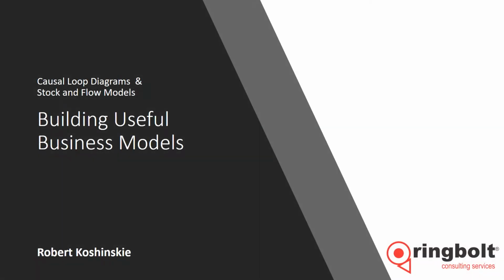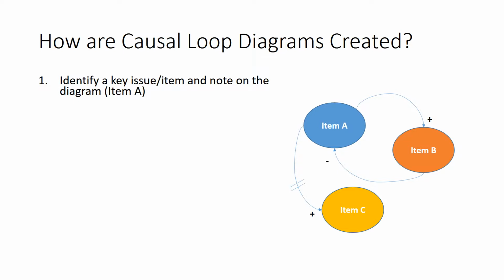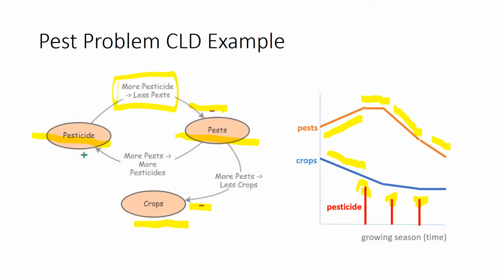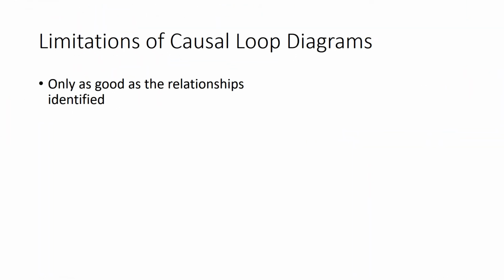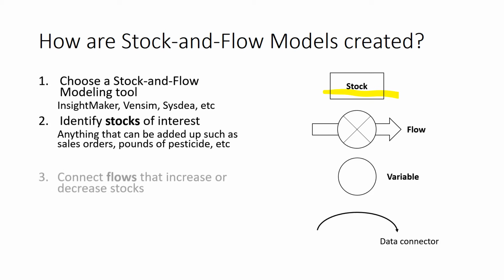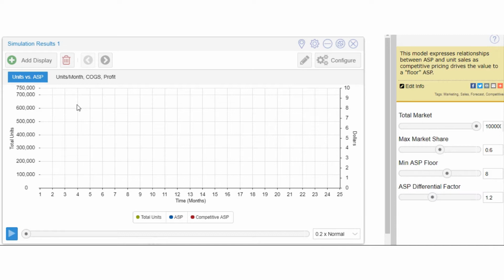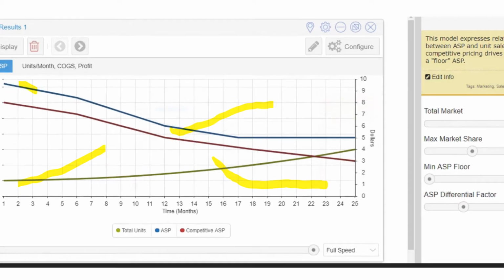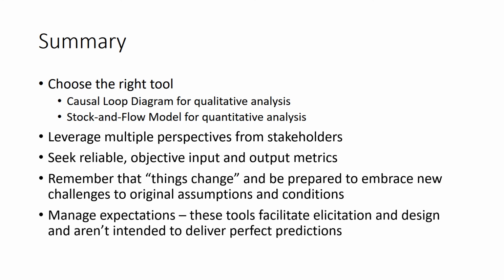Intro to CLD and SFM 170927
Building Useful Business Models with Causal Loop Diagram and Stock-and-Flow Modeling tools